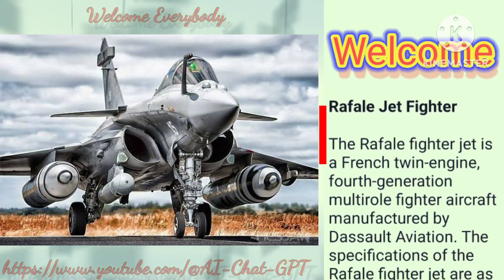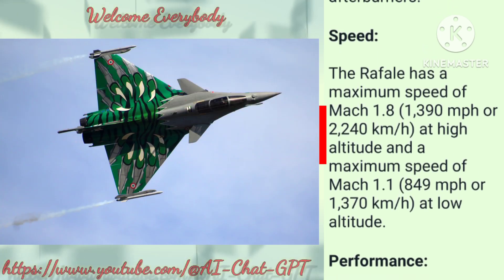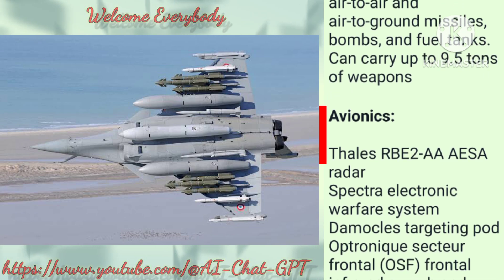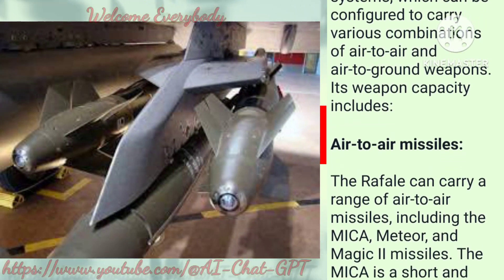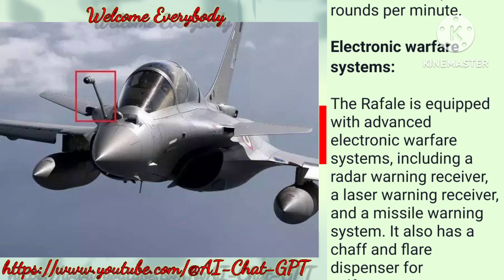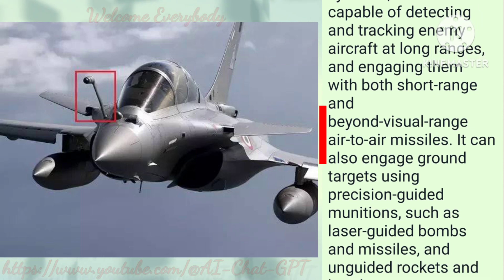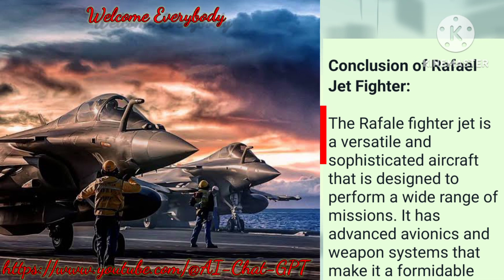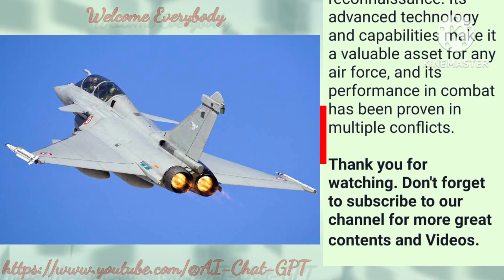Rafale Jet Fighter Weapons Capacity | Multi Language | Publish on All Language | Caption ON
Rafale Jet Fighter Weapons Capacity.

Rafale Jet Fighter

The Rafale fighter jet is a French twin-engine, fourth-generation multirole fighter aircraft manufactured by Dassault Aviation. The specifications of the Rafale fighter jet are as follows:

Dimensions:

The aircraft has a length of 15.27 meters, a wingspan of 10.8 meters, and a height of 5.34 meters.

Weight:

The Rafale has an empty weight of 10,300 kg and a maximum takeoff weight of 24,500 kg.

Engine:

The aircraft is powered by two Snecma M88-2 afterburning turbofan engines, providing a thrust of 50 kN (11,250 lbf) each, or 75 kN (16,900 lbf) with afterburners.

Speed:

The Rafale has a maximum speed of Mach 1.8 (1,390 mph or 2,240 km/h) at high altitude and a maximum speed of Mach 1.1 (849 mph or 1,370 km/h) at low altitude.

Performance:

Maximum speed: Mach 1.8 (2,222 km/h)

Range:

The aircraft has a combat radius of 1,000 km (620 mi) with a payload of three tons, and a ferry range of 3,700 km (2,300 mi).

Rate of climb: 304.8 m/s

Armament:

The Rafale is equipped with a 30 mm GIAT 30/719B cannon with 125 roundsinternal cannon, and can carry up to 14 hardpoints for weapons such as air-to-air and air-to-ground missiles, bombs, and fuel tanks.
Can carry up to 9.5 tons of weapons

Avionics:

Thales RBE2-AA AESA radar
Spectra electronic warfare system
Damocles targeting pod
Optronique secteur frontal (OSF) frontal infrared search and track (IRST) system
Overall, the Rafael fighter plane is a highly advanced and versatile aircraft designed for a wide range of missions, including air-to-air and air-to-ground combat, as well as reconnaissance and nuclear deterrence. Its advanced avionics and weapon systems make it a formidable opponent in any air-to-air combat scenario, and its ability to carry a wide variety of weapons makes it a flexible platform for ground attack missions.

Weapon Capacity of Rafael Jet Fighter:

The Rafale jet fighter has a range of advanced weapons and systems, which can be configured to carry various combinations of air-to-air and air-to-ground weapons. Its weapon capacity includes:

Air-to-air missiles:

The Rafale can carry a range of air-to-air missiles, including the MICA, Meteor, and Magic II missiles. The MICA is a short and medium-range missile, while the Meteor is a long-range missile with a range of up to 120 km.

Air-to-ground missiles:

The Rafale is capable of carrying a range of air-to-ground missiles, including the SCALP EG, the AASM Hammer, and the AM-39 Exocet. The SCALP EG is a long-range, precision-guided missile with a range of up to 300 km.

Bombs:

The Rafale can carry a range of bombs, including the GBU-12 Paveway II and the GBU-22 Paveway III laser-guided bombs.

Gun:

The aircraft is equipped with a 30mm cannon, which can fire up to 250 rounds per minute.

Electronic warfare systems:

The Rafale is equipped with advanced electronic warfare systems, including a radar warning receiver, a laser warning receiver, and a missile warning system. It also has a chaff and flare dispenser for self-protection against enemy missiles.

Targets of Rafael Jet Fighter:

As a multi-role fighter aircraft, the Rafale has a variety of target capabilities, depending on the mission and weapons carried. Some of the targets that the Rafale can engage include enemy aircraft, ground targets, naval targets, and air-defense systems.

With its advanced radar and electronic warfare systems, the Rafale is capable of detecting and tracking enemy aircraft at long ranges, and engaging them with both short-range and beyond-visual-range air-to-air missiles. It can also engage ground targets using precision-guided munitions, such as laser-guided bombs and missiles, and unguided rockets and bombs.

Additionally, the Rafale can perform reconnaissance missions using its various sensors and imaging systems, providing valuable intelligence on enemy positions and movements. Its air-to-ground weapons can also be used to attack enemy installations, vehicles, and personnel.

In a naval environment, the Rafale can be used to engage enemy ships and submarines using anti-ship missiles and torpedoes. It can also perform maritime patrol and surveillance missions, helping to protect friendly ships and detect enemy vessels.

Regards
Knowledge Prediction